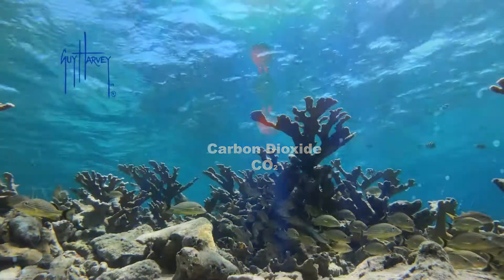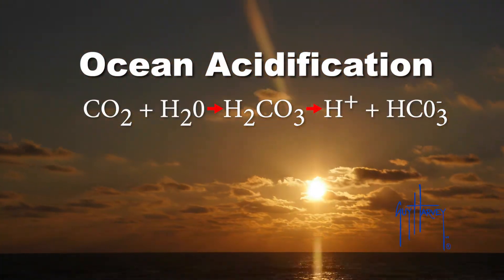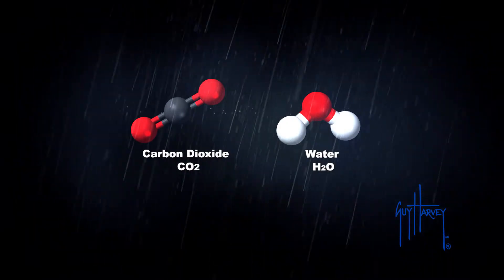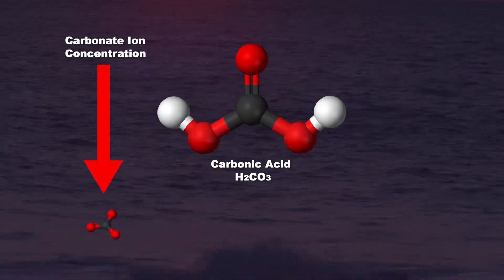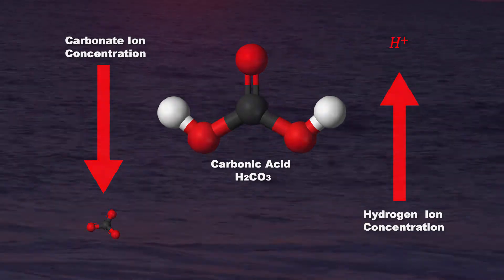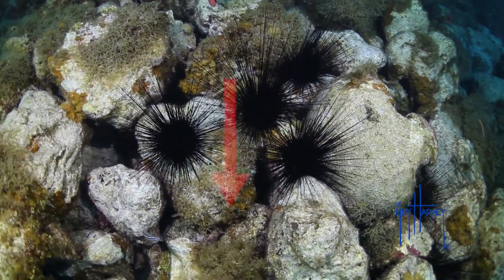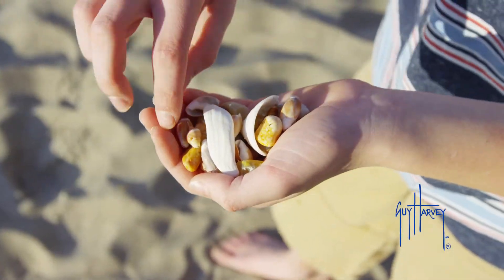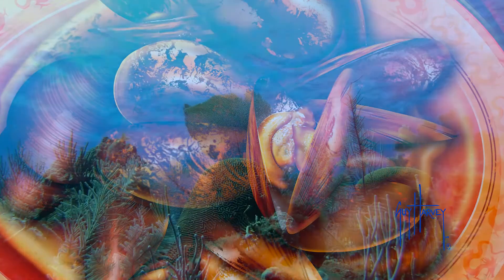Ocean Acidification - Jessica Harvey's Expedition Notebook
Jessica Harvey helps us understand "ocean acidification" and how it could impact everything on the planet.